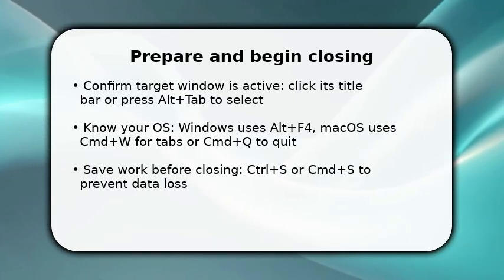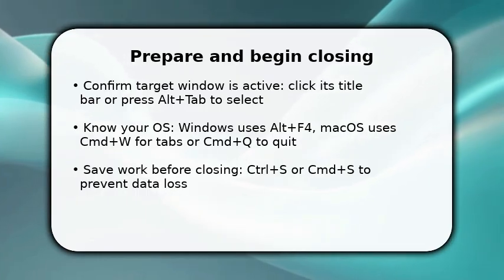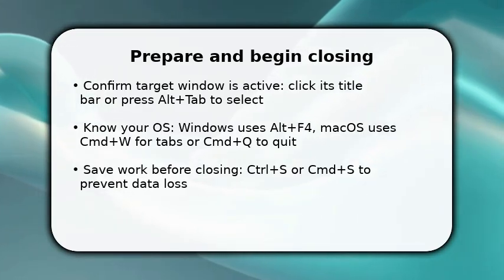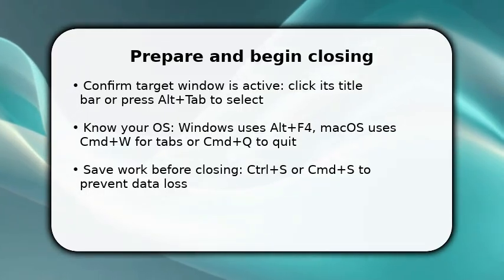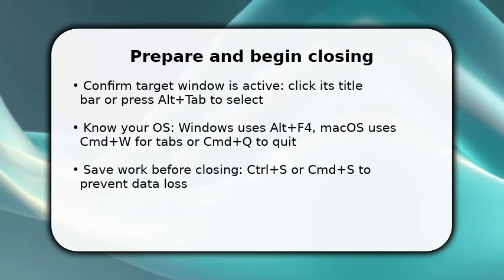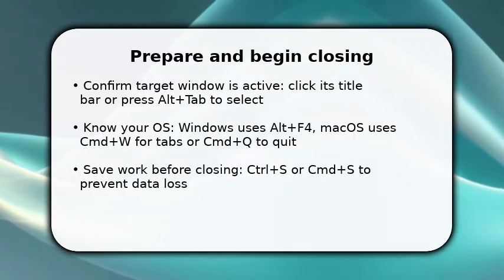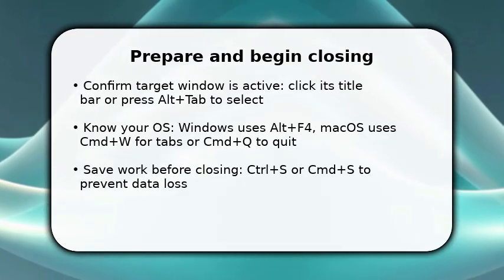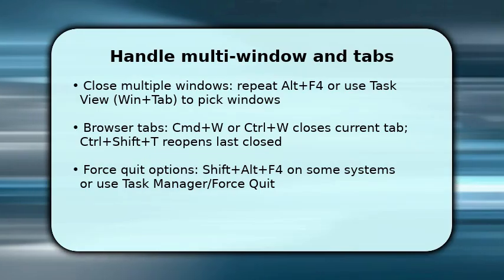How to Close Window Keyboard Shortcut (full Guide)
How to Close Window Keyboard Shortcut (full Guide) | 🔒 Surfshark VPN Deal — Stay private and secure. $1.99/mo + 3 Months Free ▸

Discover the ultimate guide to closing a window using keyboard shortcuts on your computer. This video tutorial will walk you through each step, ensuring that even beginners can easily master this essential skill for enhancing productivity and workflow efficiency.

keyboard shortcut,